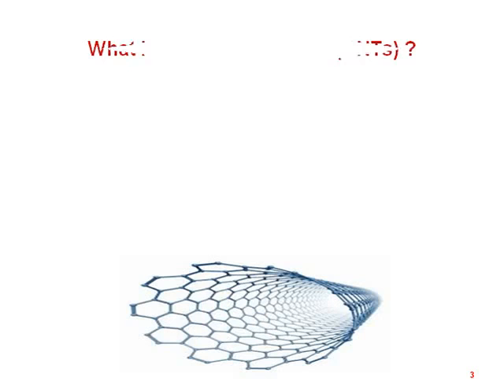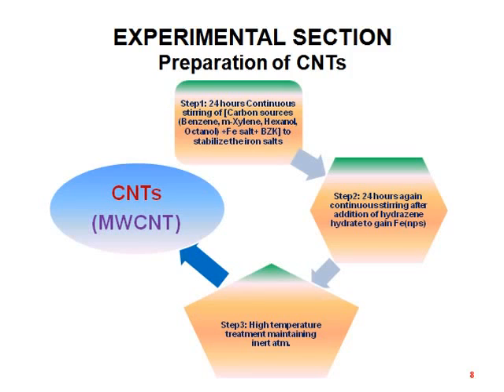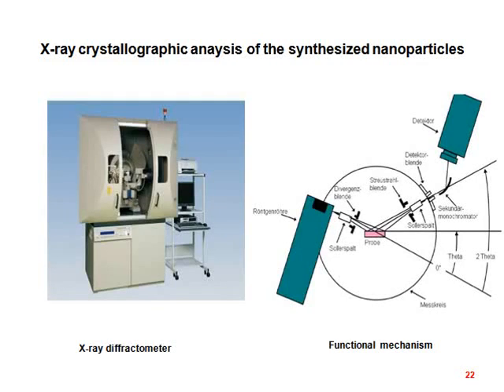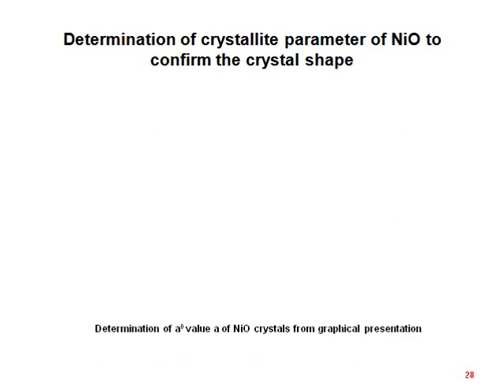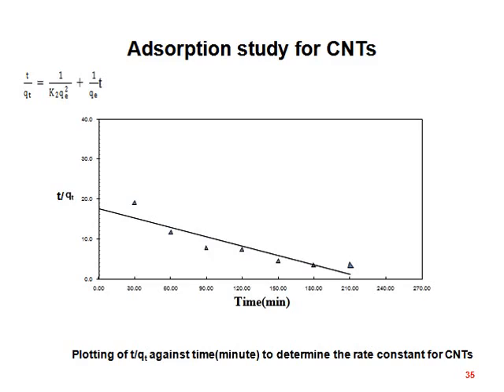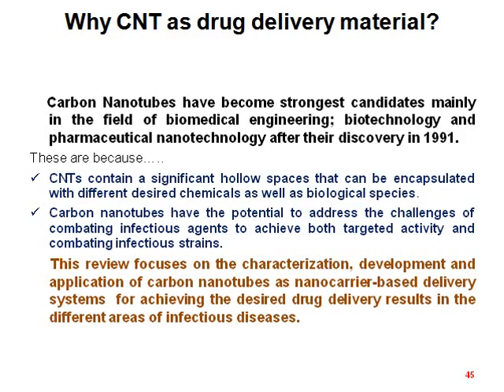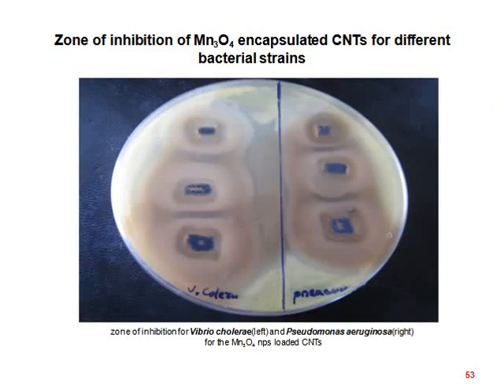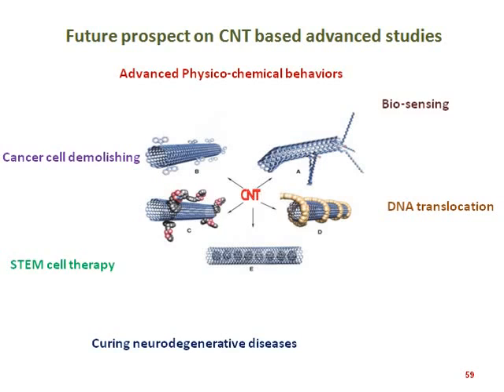Carbon nanotubes - Synthesis, Encapsulation, Physico-chemical & Bio-physical applications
[To get the best presentation environment play the video on large screen with high volume]

ABSTRACT
Nanomaterials  exhibit interesting physical properties distinct from both the molecular and broad scales, presenting new opportunities for physico-chemical as well as biomedical researches and applications in various areas of chemistry, biology and medicine. The unique chemical, physical and mechanical properties of CNTs have stimulated extensive investigation since their discovery in early1990s by Iijima.The present reserch interest focuses on the development of simple and cost effective way for the synthesis of CNTs and proposes the new idea of organic bulk chemical method.

Filling hollow CNTs with chosen materials opens new possibilities of generating nearly one dimensional nanostrutures. One simple approach to fill the hollow cavity of CNTs is continuous boiling of the mixture suspension of CNTs and other nanoactive species at 100 degree celsius  for several hours. For the filling purposes four nanoactive metal species (NiO, Ni, Mn3O4, MnO2) were prepared using established conventional methods. NiO nanoparticles were prepared using precipitation method. Ni nanoparticles were prepared by control reduction of NiO nanoparticles. Mn3O4 nanoparticles were prepared from hydrolysis of manganese (ll) acetate. MnO2 were prepared by treating manganese (ll) acetate with potassium permanganate.

Nanoparticles increase chemical activity due to crystallographic surface structure with their large surface to volume ratio. This has promoted research to check the antibacterial activity of the prepared Mn3O4 nanoparticles of definite size. Researches have been reported on CNT-based drug delivery. CNT itself don’t have any antibacterial activity and can easily release the carring drugs to the target places at definite chemical environments.

Adsorption of methylene blue dyes on the surface of NiO loaded CNTs represents an important and intensively studied phenomenon. From the adsorption studies it was observed that the rate constant(k2) of CNTs and NiO is 1.82×10-5 gµg-1min-1 and 1.27×10-4 gµg-1min-1. Here it should  be clear that the adsorption capacity is higher for CNTs than NiO nanoparticles but it is comperatively time cosuming. The rate constant(k2) of NiO loaded CNTs is 6.62×10-5 gµg-1min-1. The adsorption rate of NiO filled CNTs are slightly higher than CNTs. This is because of the total increasd surface area of NiO nanoparticles loaded CNTs. This excess surface area as well as the overall functionalization did impact on the rate of adsorption.